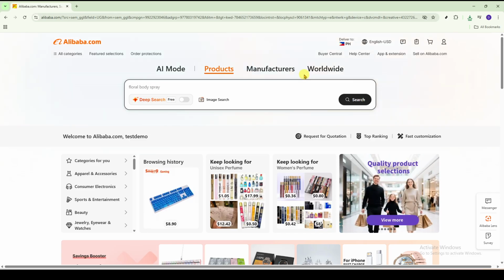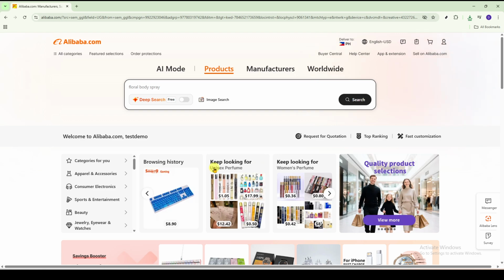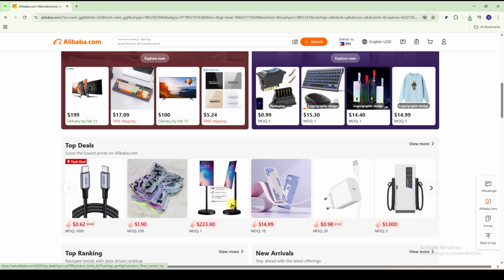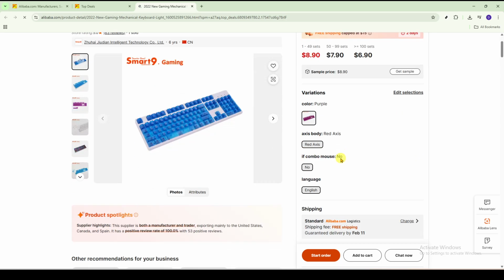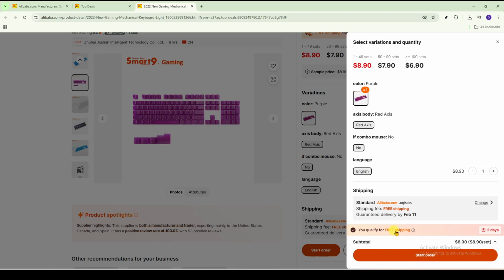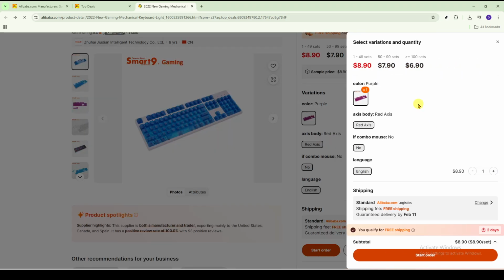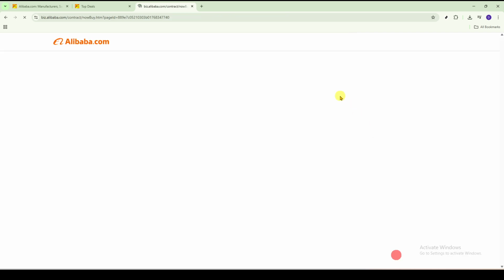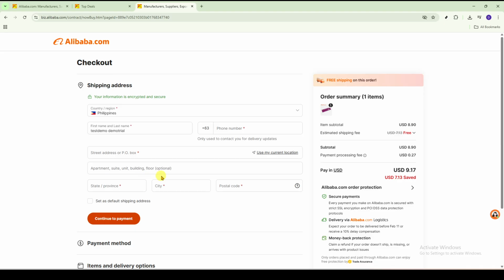How To Buy From Alibaba And Ship To Ghana (2026) (Complete Guide)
In this video, you’ll learn how to buy from Alibaba and ship to Ghana step by step using a simple and beginner-friendly method. This Alibaba Ghana guide explains how to place orders, choose suppliers, and manage shipping so your products arrive safely.

You’ll see how alibaba shipping to ghana works, how to import products from alibaba, and tips for a smooth alibaba buying process ghana. This alibaba beginner guide also covers alibaba online shopping in ghana and shipping tips to make your purchase easier.

Whether you’re new or just updating your process, this Alibaba 2026 tutorial will help you buy from alibaba ghana efficiently and avoid common mistakes.